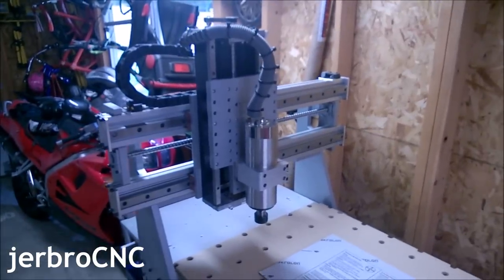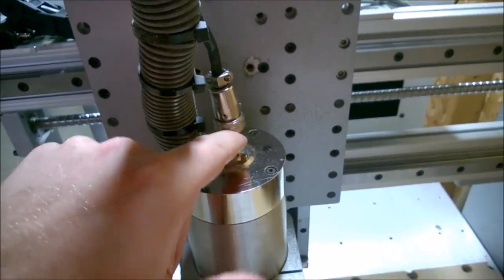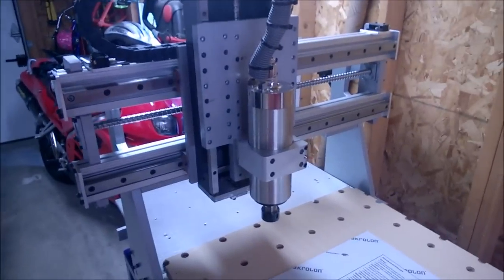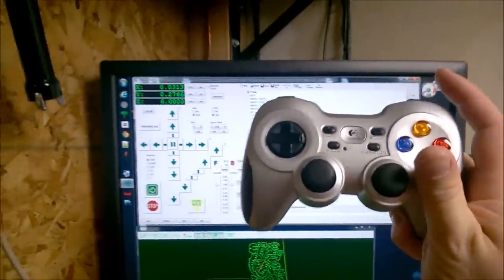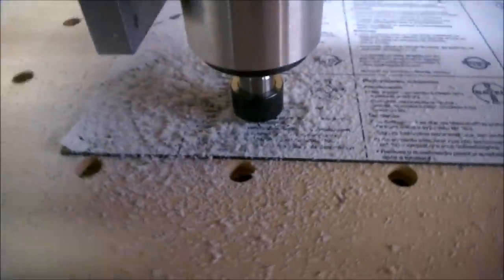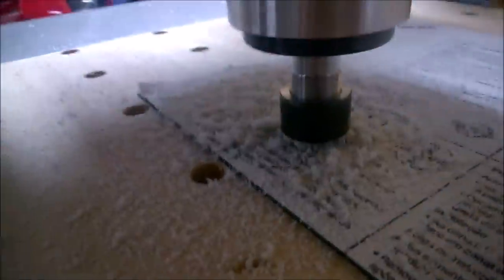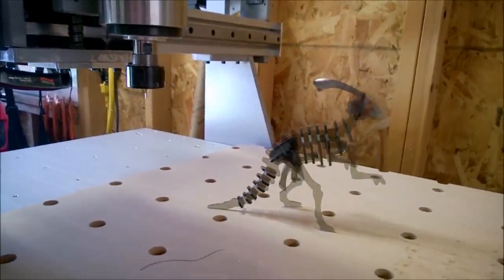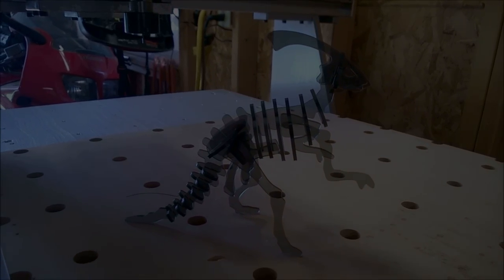jerbroCNC: 3D Dino Puzzle on the CNC Router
Greetings.  Today I cover a few different things.  My method for zeroing a part; the actual cutting of a bunch of parts, the clean-up process, the final result followed by a few words about the bit I choose to use.  We'll be working with polycarbonate today, to good success, I hope you'll agree.

Oh, but first, I complete the story about my episode with magic smoke (fixed it, not too hard).